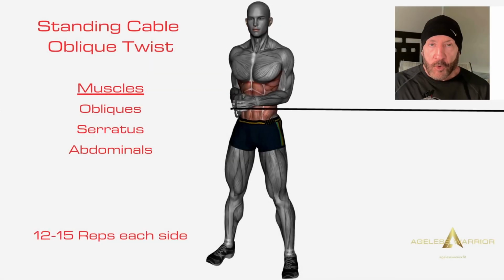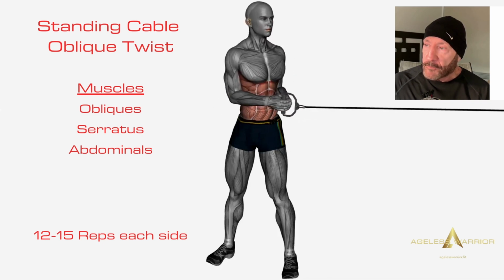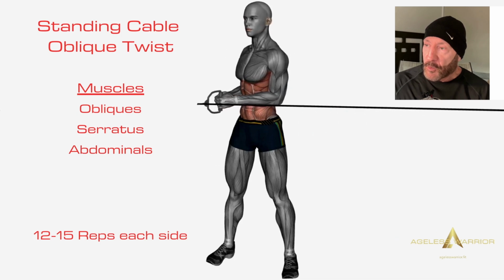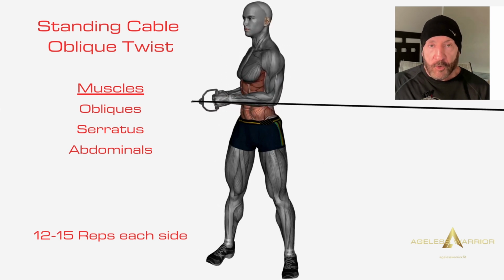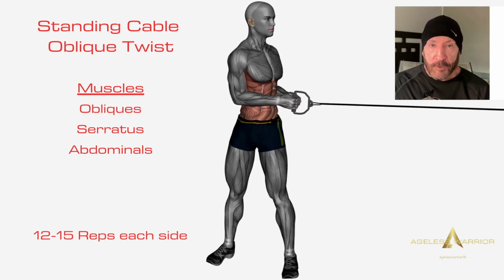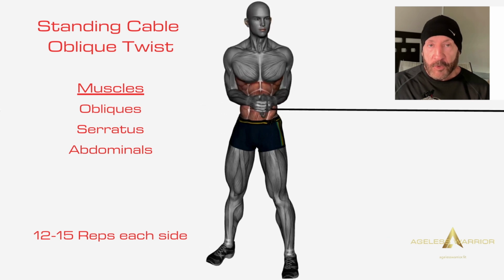Standing Oblique Twist with Resistance Band - Perfect Form | Step by Step Technique Guide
Standing Cable/Band Oblique Twist | Build Core Strength and Obliques

In this video, we demonstrate the Standing Cable or Band Oblique Twist, an excellent exercise for targeting the obliques and strengthening your entire core. You'll learn how to properly perform the movement with either straight or bent arms and why the slow return is key to keeping the obliques under tension for maximum results. Whether you're using a cable machine or resistance bands, this exercise will help you build stability and core endurance. Remember to breathe properly as you twist—exhale as you rotate, and inhale on the slow return. Add this to your routine for stronger, more defined obliques!